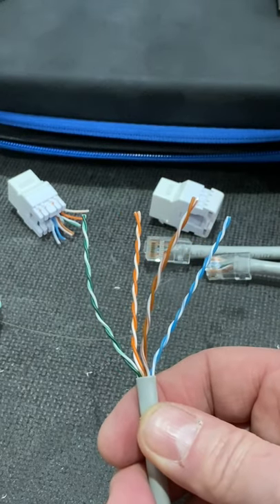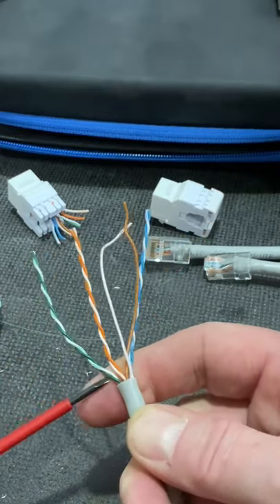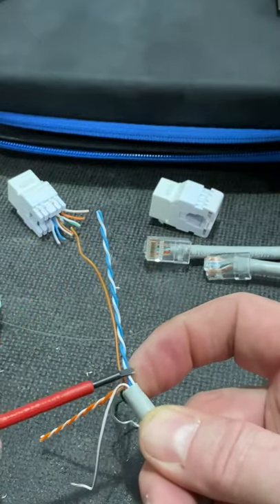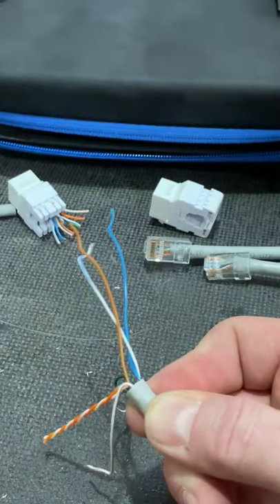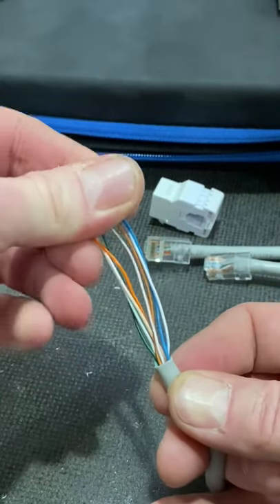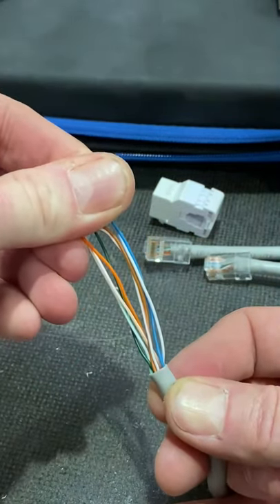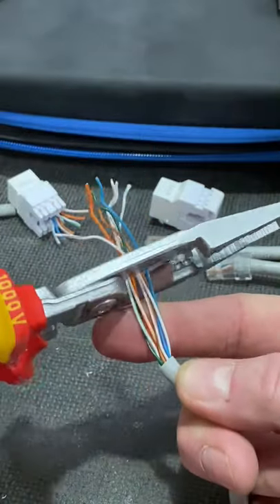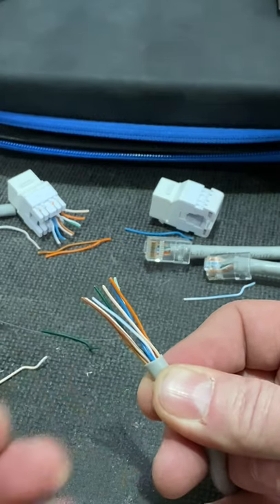A FAST way to UNTWIST and STRAIGHTEN wires in CAT5 and CAT6 data cables - Electrical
Check out this top-tip to speed up your data terminations when installing computer networks.
Untwisting the twisted pairs in data and telecoms cable can be a time-consuming task.

Used when preparing wires ready to terminate RJ45 plugs or patch panels.

🧰 More information.